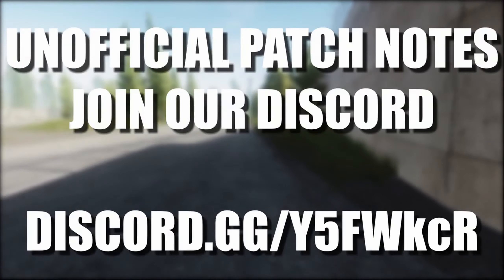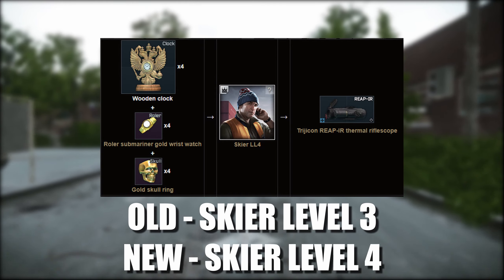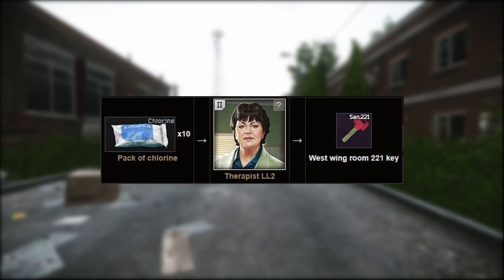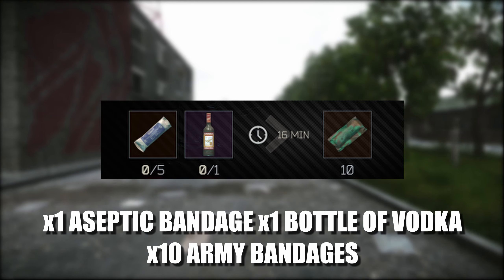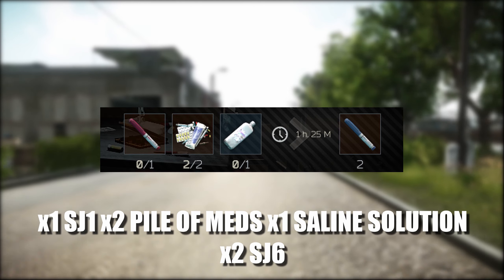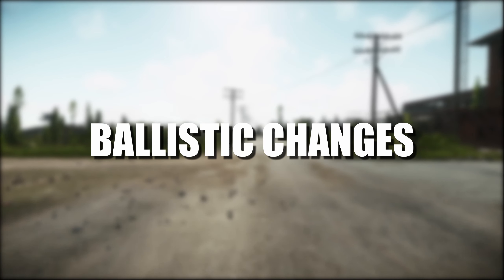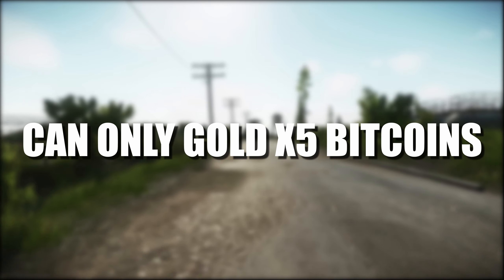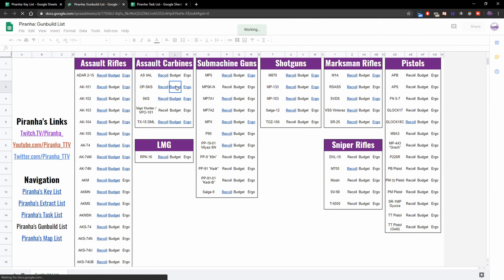New Barter Trades, More Ballistics Changes And More - Tarkov News - Escape From Tarkov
to see the unofficial patch notes

🔵🟣⚫ Tarkov News Details:

The news for Escape From Tarkov, in this episode; New Barter Trades, More Ballistics Changes And More

🔵🟣⚫ Stream Schedule:
Streams everyday starting at 8AM GMT

🔵🟣⚫ Video Details:
00:00 - Tarkov News Info
00:22 - Barter Changes
02:18 - New Hideout Crafts
03:54 - Ballistic Changes
04:35 - Ghost Changes